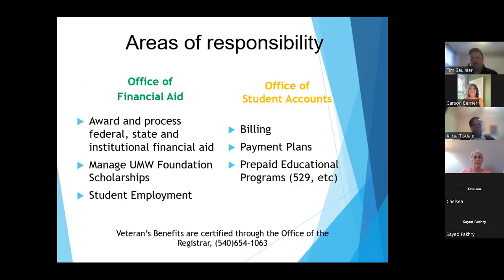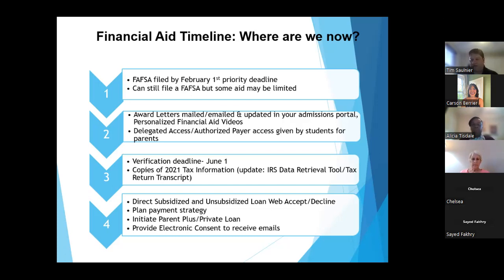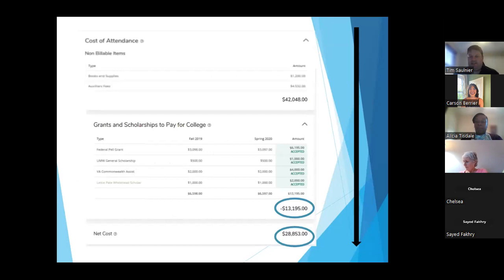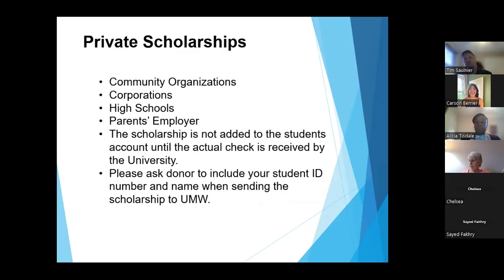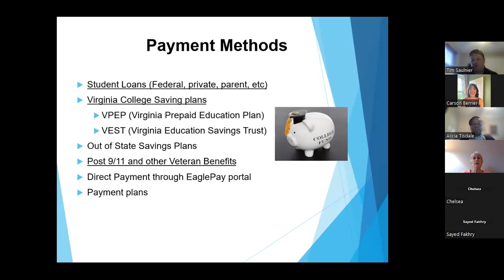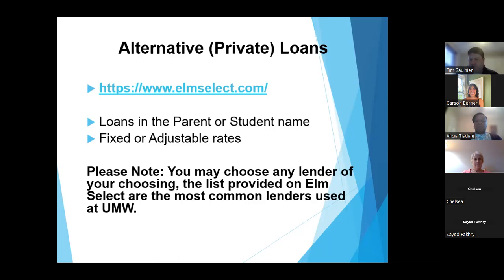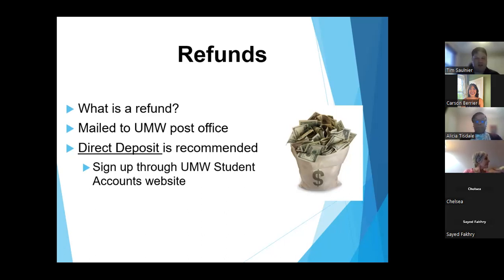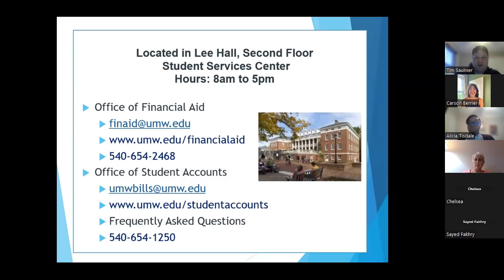Understanding Your Financial Aid- April 2023